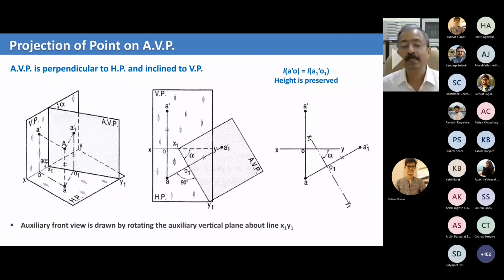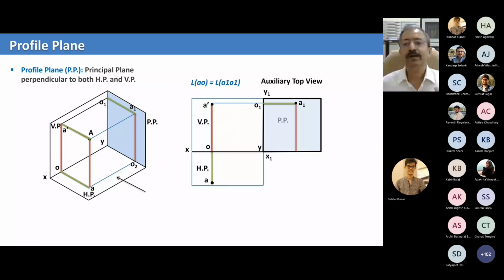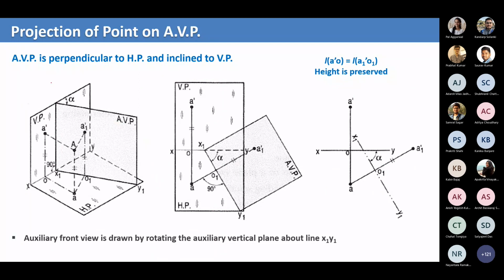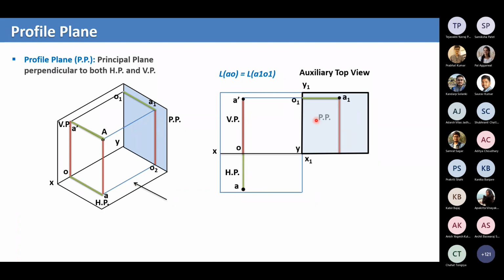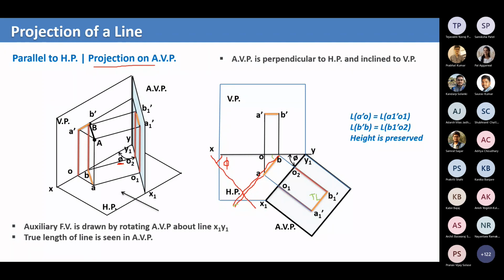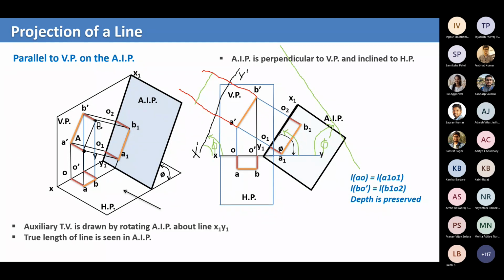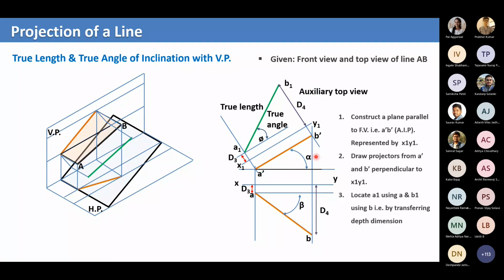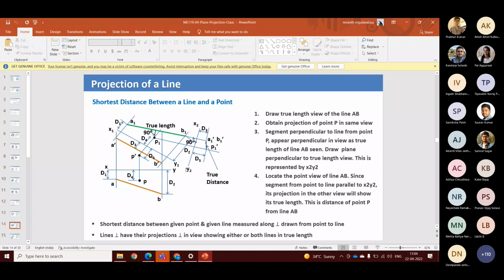22nd April part-2